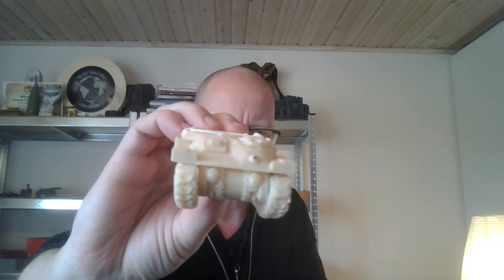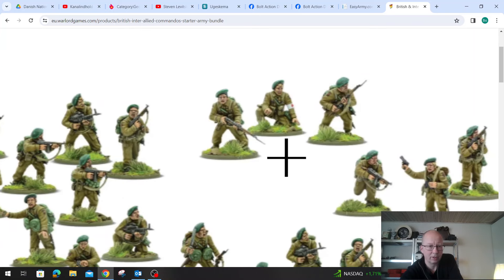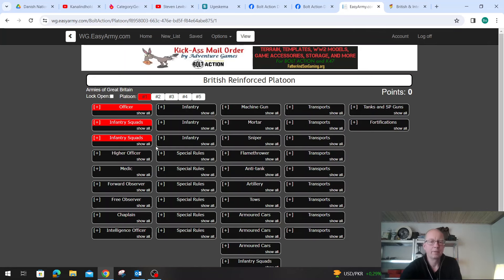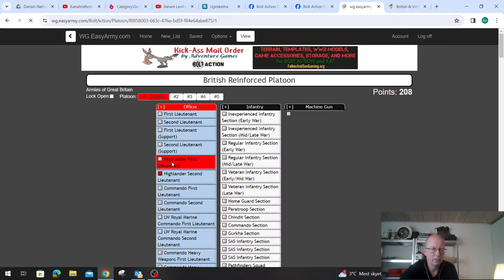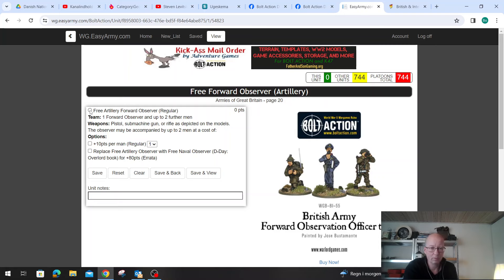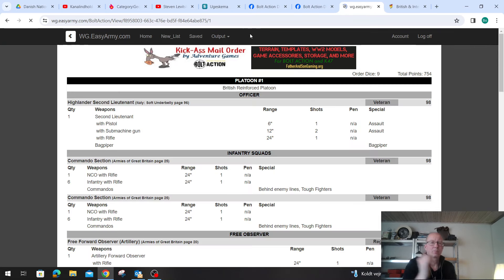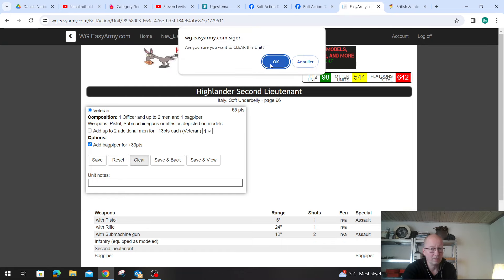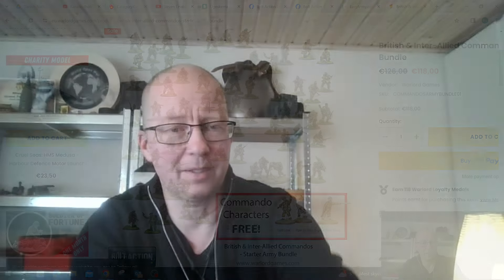Q&A, tank id? and interallied commandoes starter army